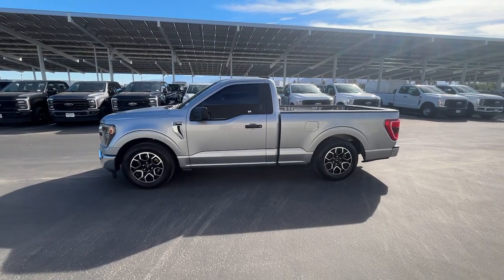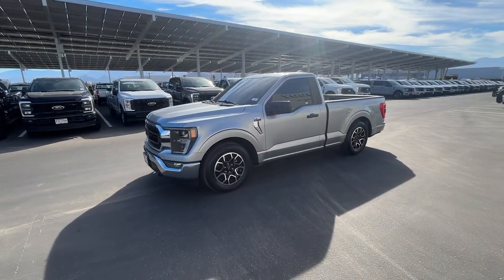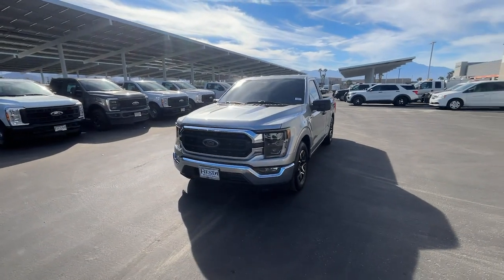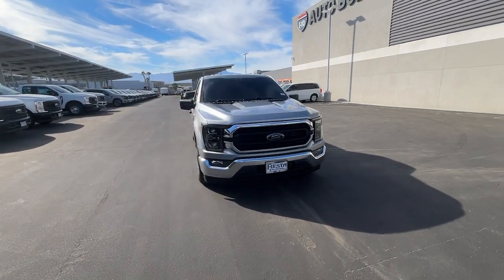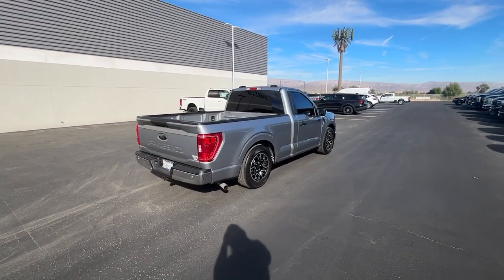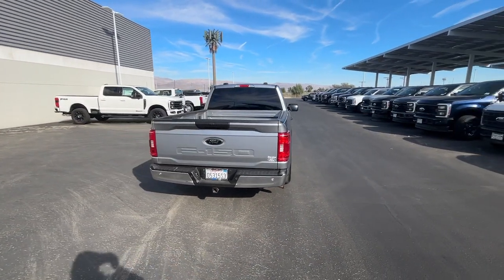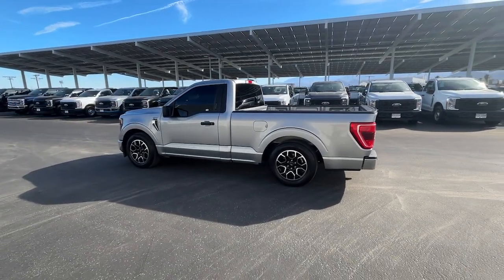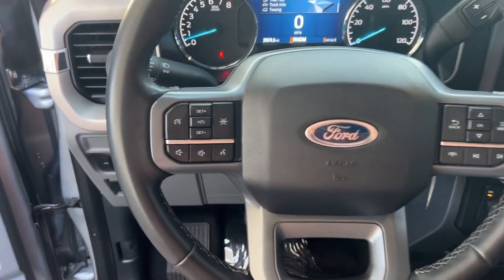2023 Ford F-150 XLT CA Palm Springs, Indio, Palm Desert, La Quinta, Mecca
Pre-Owned 2023 Ford F-150 XLT available at Fiesta Ford located in 78990 Varner Rd, Indio, CA, 92203. Servicing the Palm Springs, Indio, Palm Desert, La Quinta, Mecca area.
Please mention the stock FP26032 when you contact the dealership for this vehicle.

Get into a car with value, the   2023  Ford F-150.  Take a closer look at this full-size F-one-fifty. It's the light-duty pickup that leverages military-grade aluminum alloy and high-strength steel to produce class-leading towing and payload capabilities. What's more, available options let you customize its hard-working bed so you can be more productive than ever before.  These are just some of the great options this vehicle comes with: Pre-Collision System, Keyless Entry, Fog Lamps, Heated Mirrors, Satellite Radio, Back-Up Camera, Power Driver Seat, Alarm, Electronic Stability Control, Trailer Hitch. Get more out of a light-duty pickup than you ever thought possible. This F-one-fifty is waiting just for you. Come in for a fun and easy test drive. Our team will make it the best part of your day.